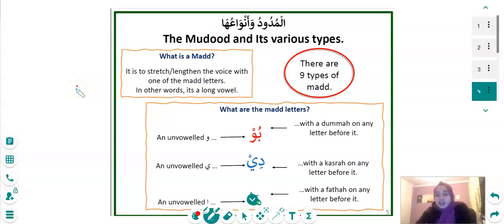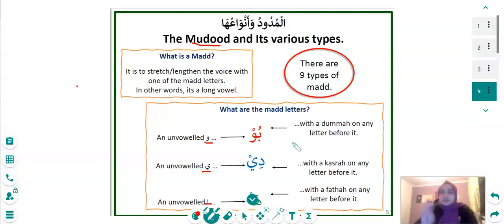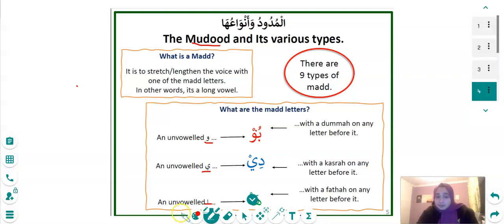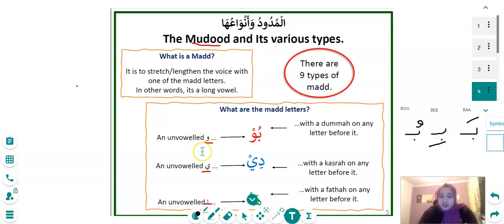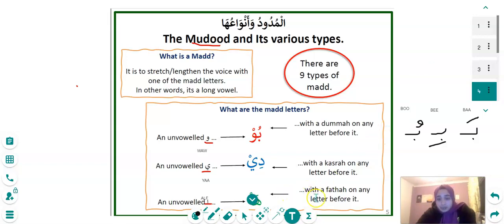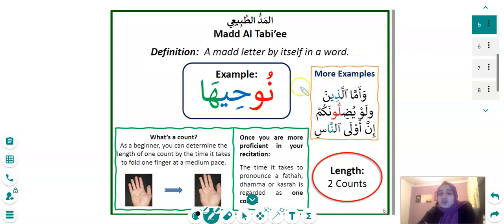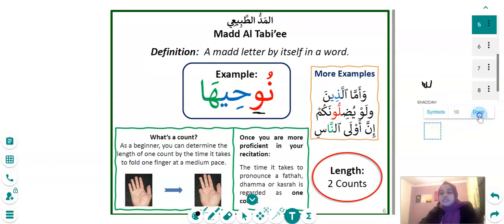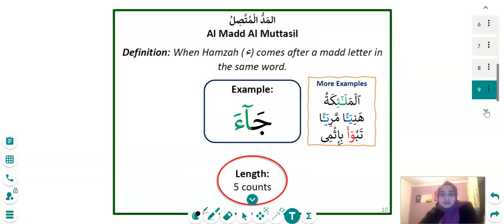Tutor Lyla: A Lesson in Arabic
Tutor Lyla teaches a lesson in Arabic.
Interested in working with Lyla?